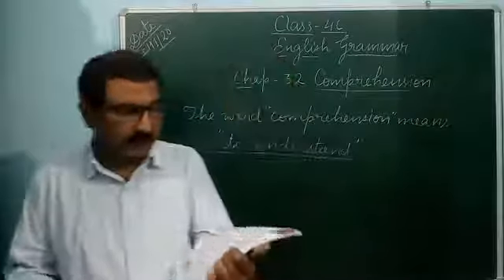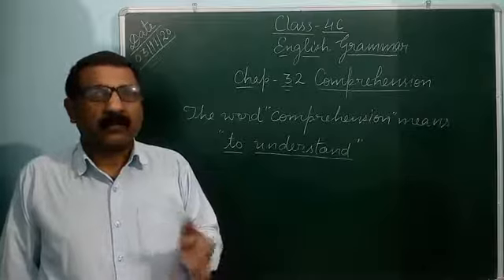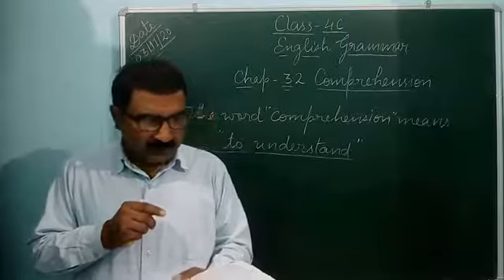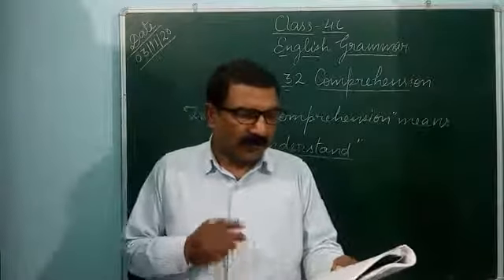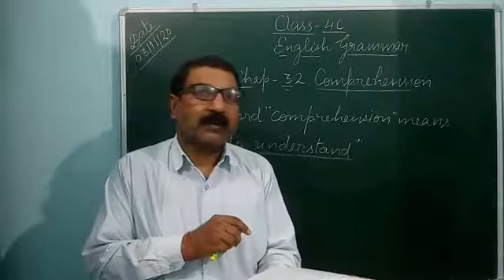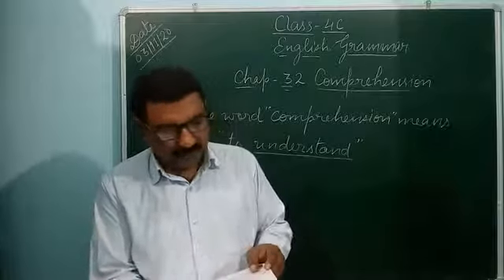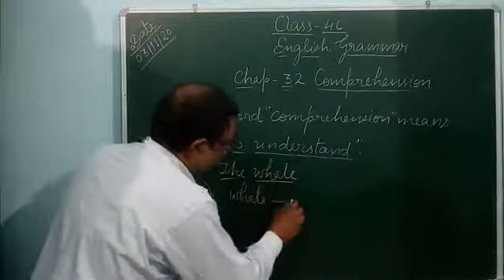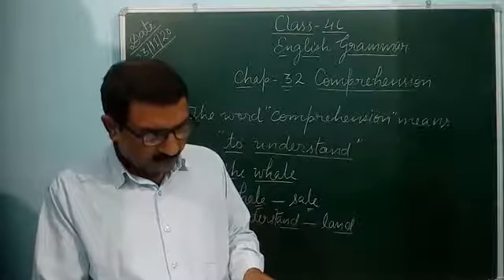English Grammar 4 Chapter 32